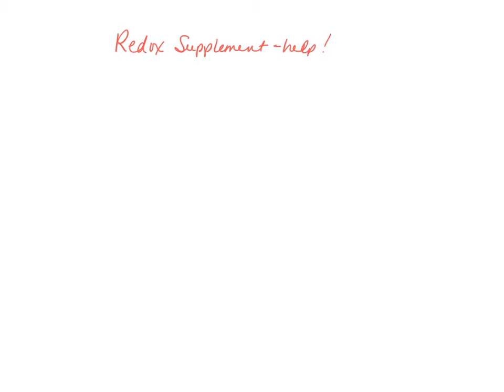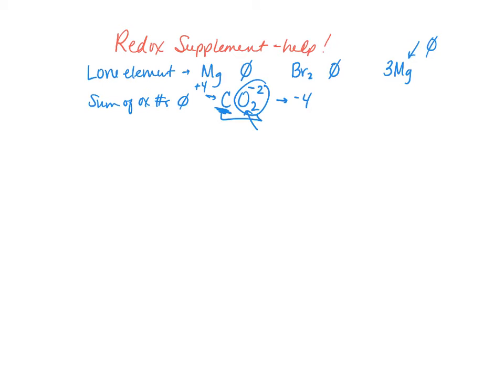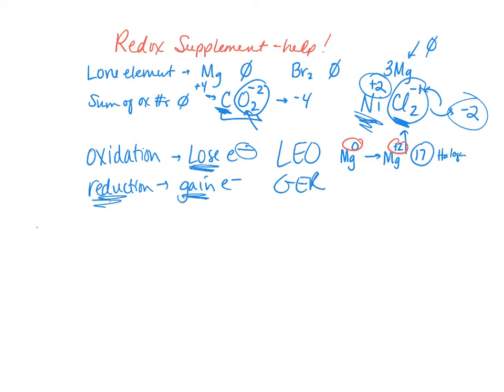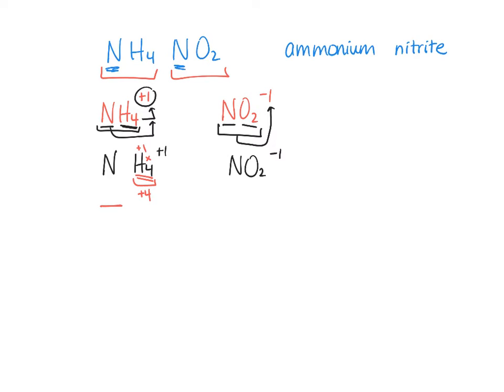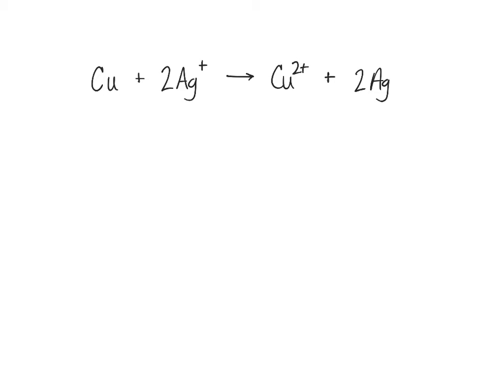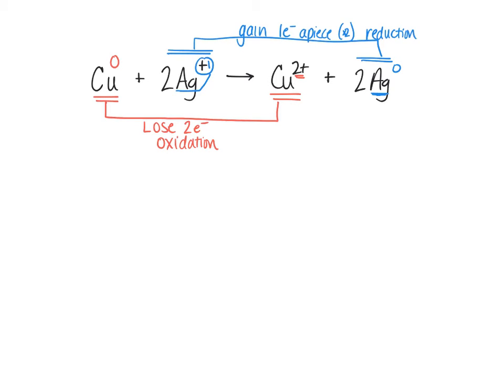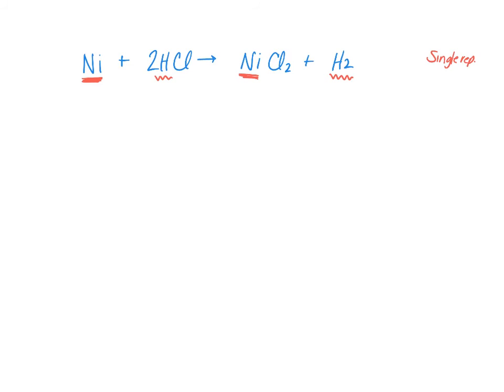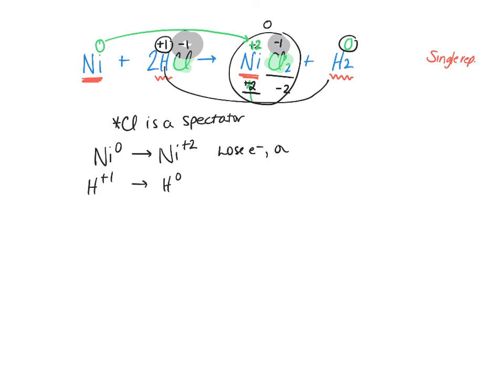Redox Supplemental Help